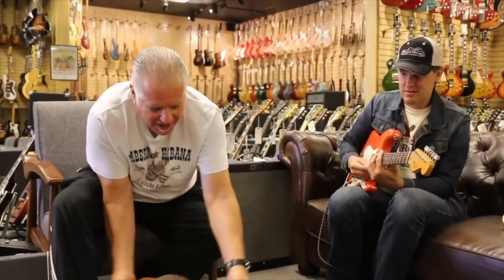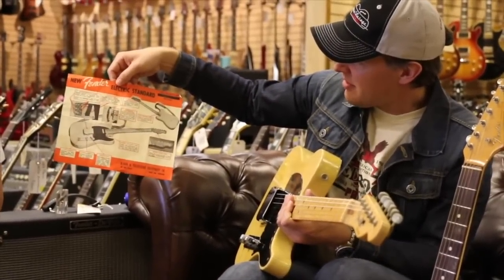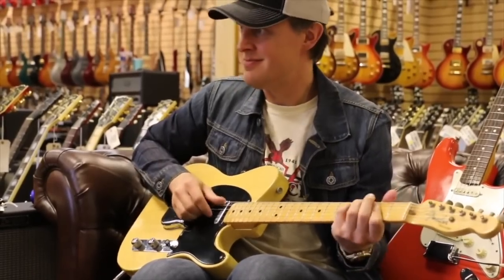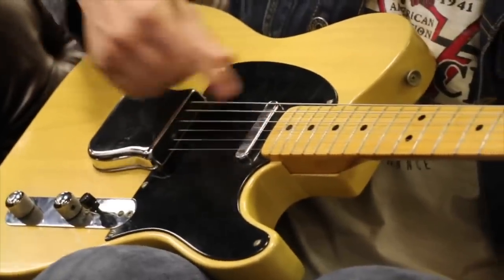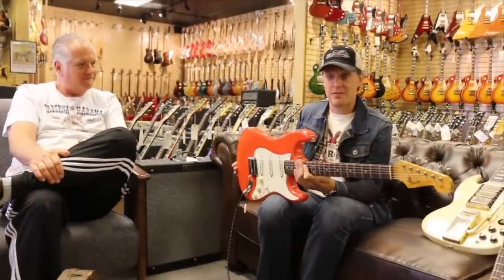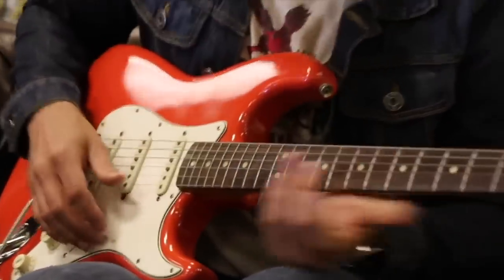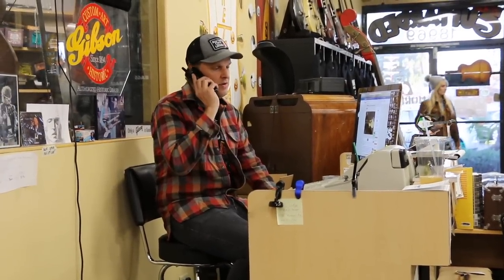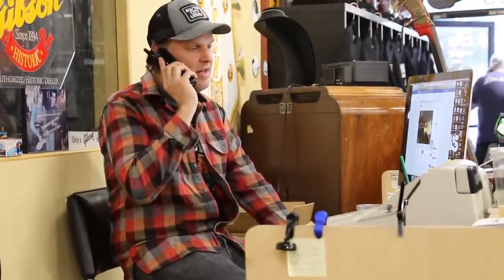Joe Bonamassa | 1965 Fender Stratocaster & 1954 Fender Telecaster Black Guard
We want to wish JoeBonamassa a special Happy Birthday!!! Thank you for all you do, from your family at NormansRareGuitars!!!

SIGNUP for our Weekly Newsletter for DISCOUNTS!!!